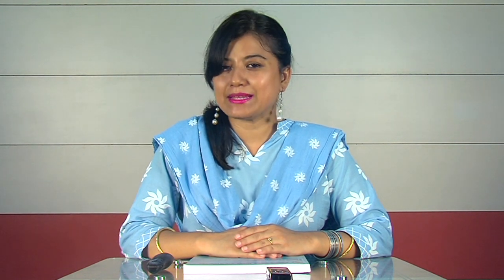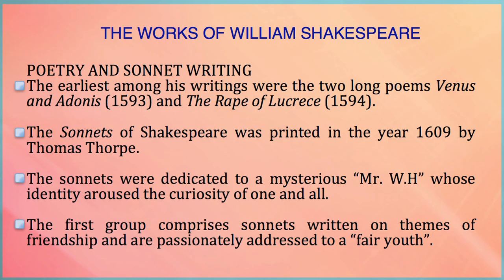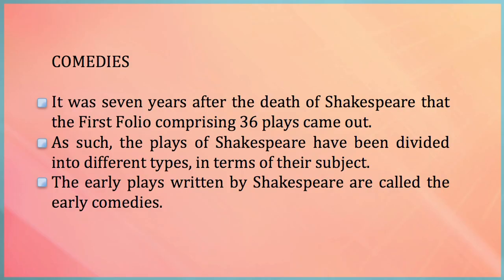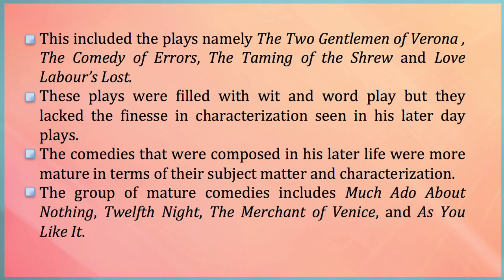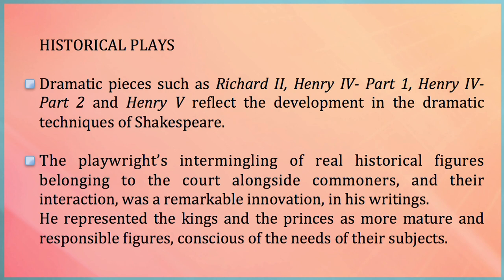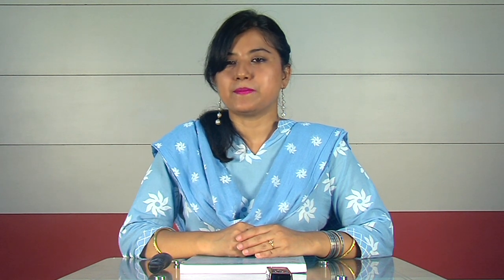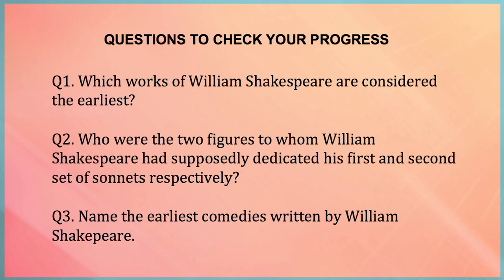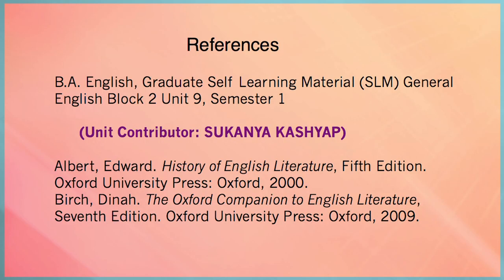BA 1st Sem, Course : General English (Block-2) Unit 9, William Shakespeare - His Works (Part 2)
Contributor
Dr. Pallavi Gogoi
Assistant Professor (English)
KKHSOU